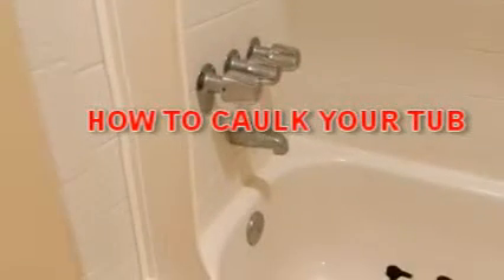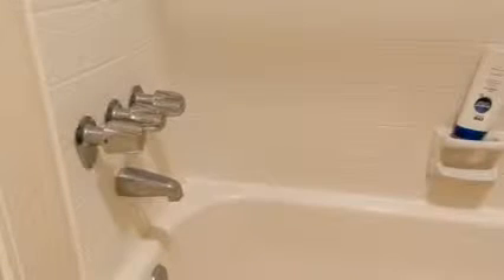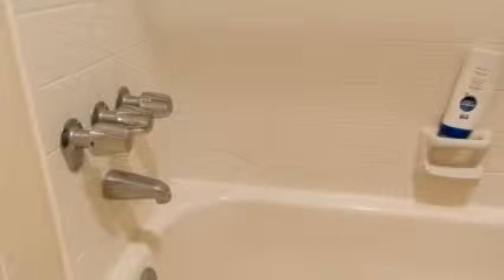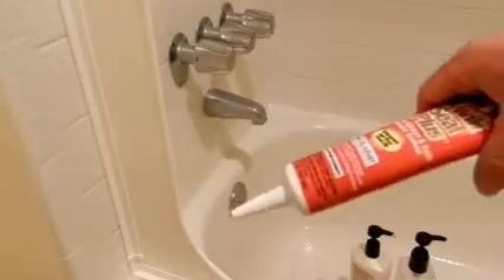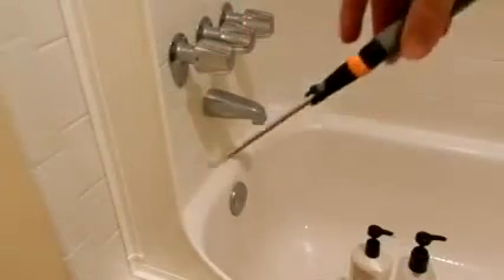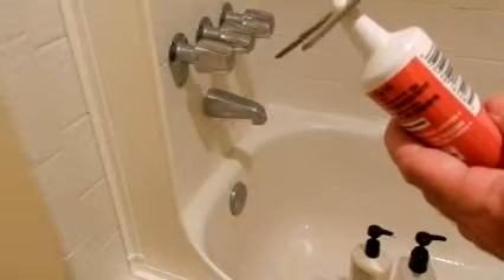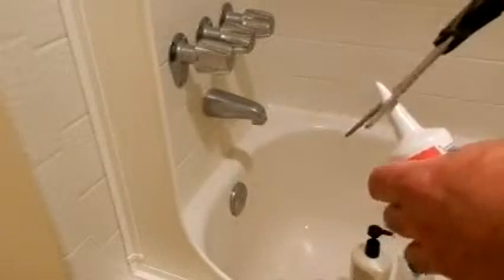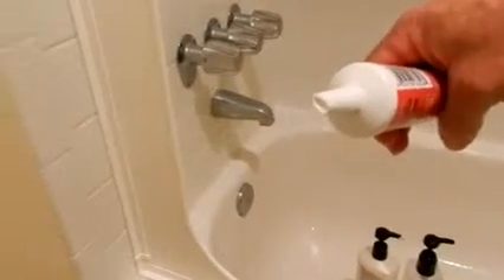Professionally CAULK your TUB Bathtub,sink,floor, tips and tricks for Caulking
How to CAULK your TUB Bathtub,sink,floor, tips and tricks for Caulking